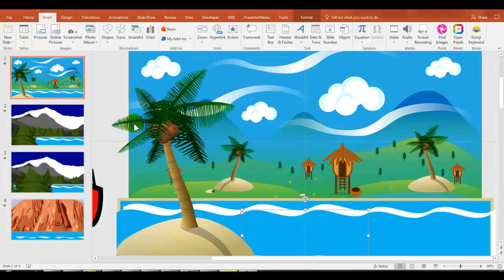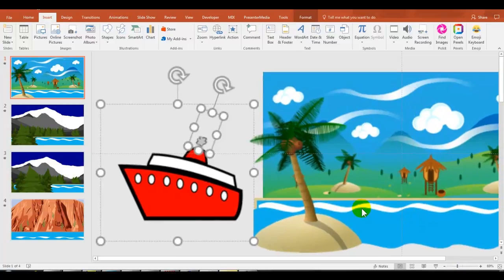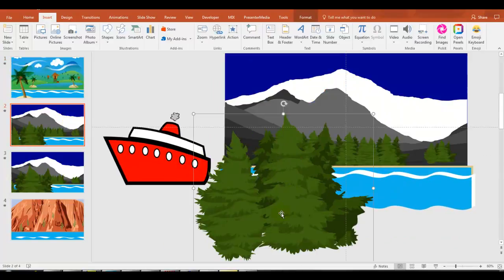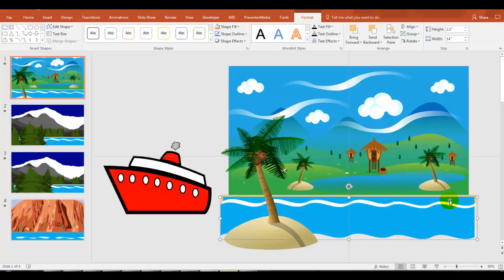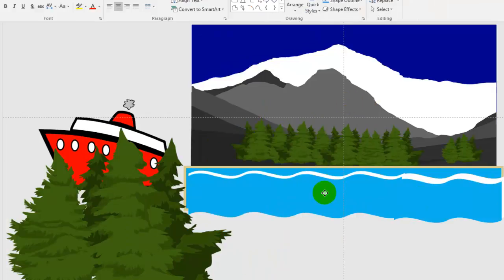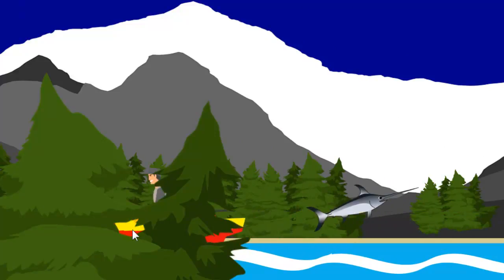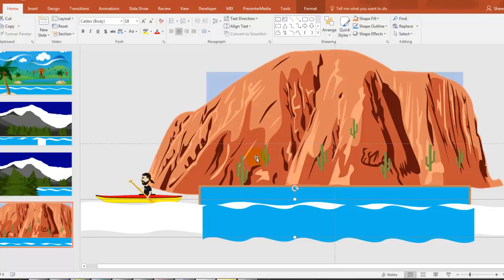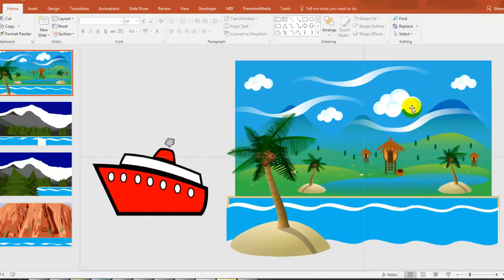PowerPoint Background Animations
How to create cartoon PowerPoint background animations.

Here's a few fast and easy changes can help you with creating a wide variety of different cartoon PowerPoint background slides.